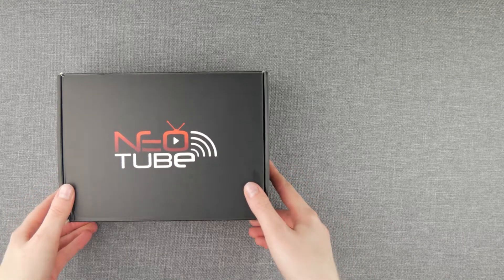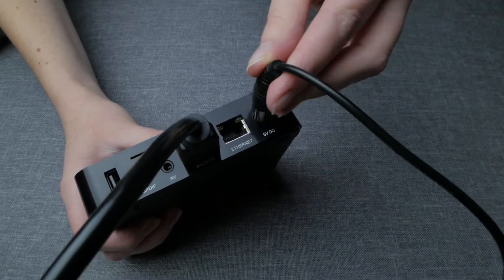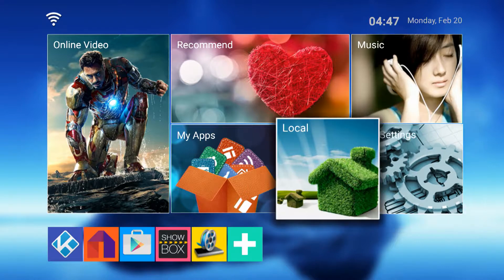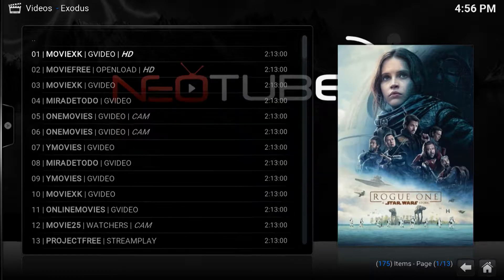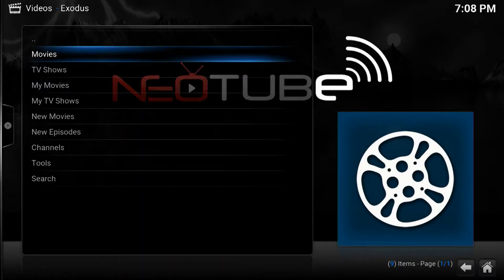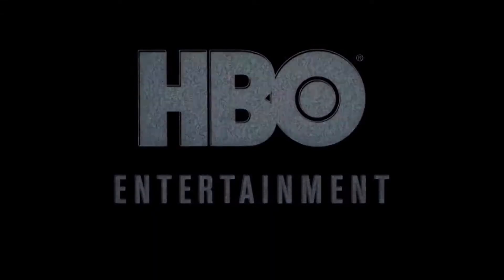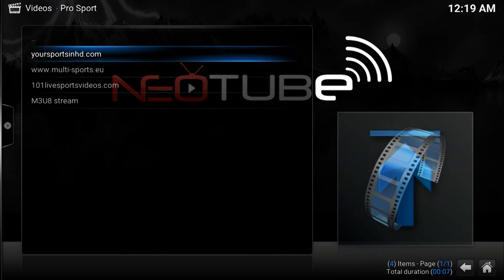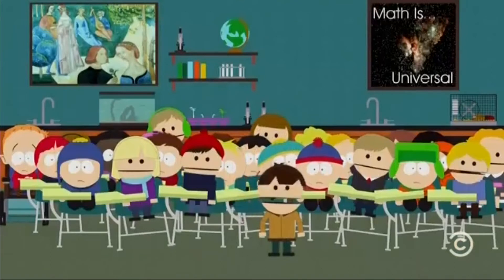TV box demo & un-boxing - Shot and edited by Motiongraphers